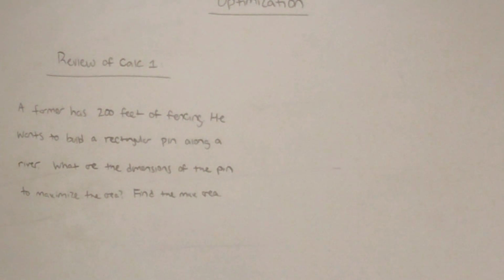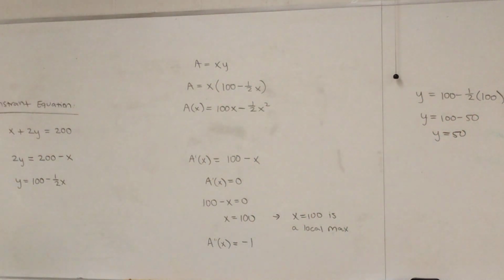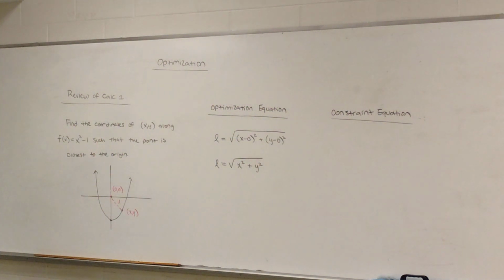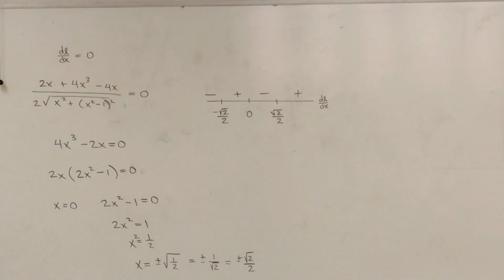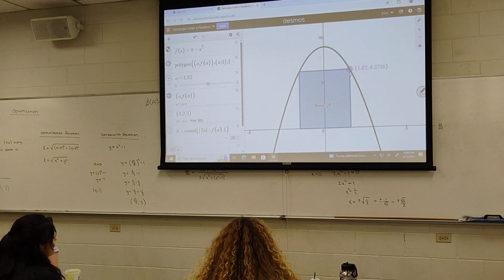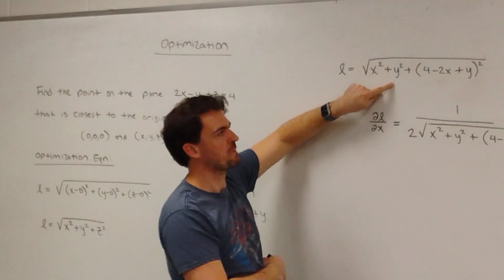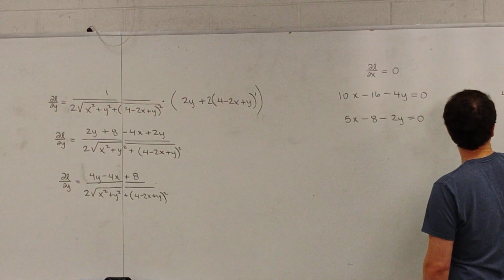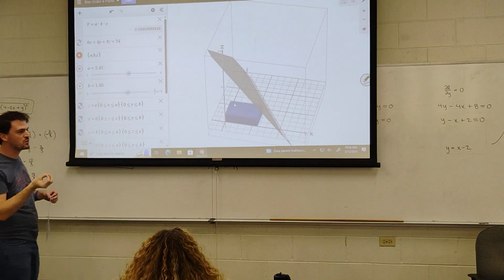March 12, 2025